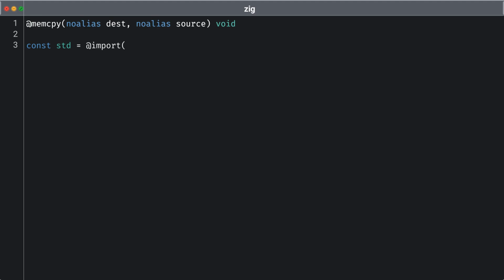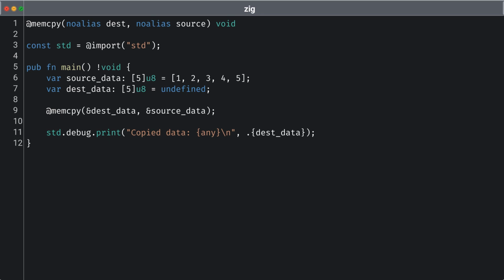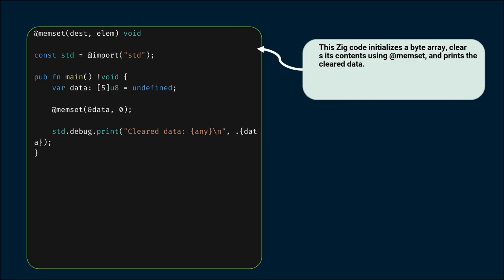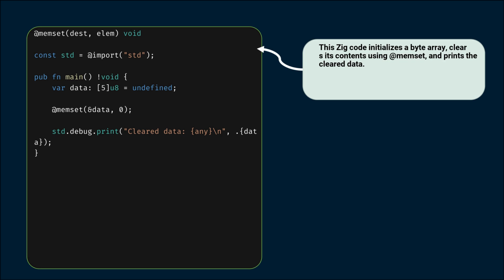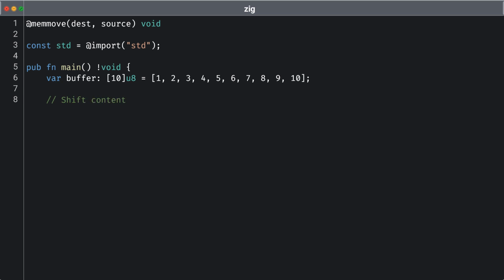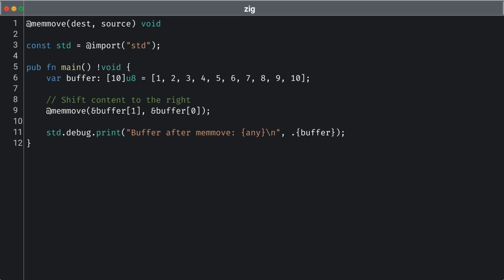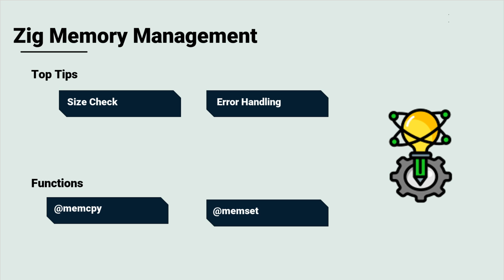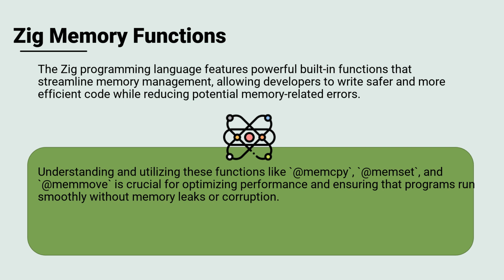💻 Master Zig Memory Functions: @memcpy, @memset, @memmove Explained! ⚡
Dive deep into Zig programming and unlock the power of its built-in memory functions! 🚀 In this video, we explore:

How to efficiently copy memory with @memcpy
Initializing arrays safely using @memset
Handling overlapping memory with @memmove

Learn best practices, avoid common pitfalls, and boost your Zig coding performance! Perfect for systems programmers looking to level up their memory management skills. 🧠💡